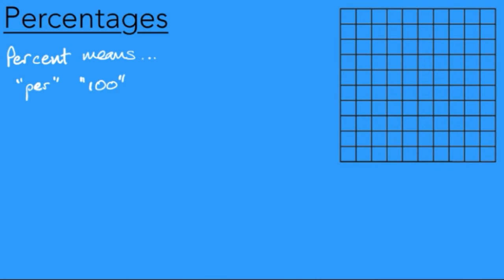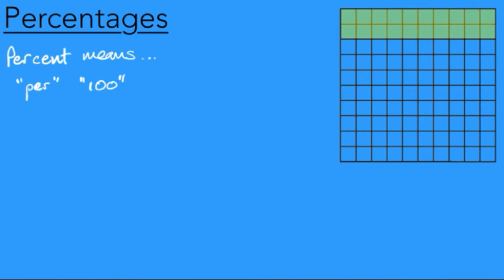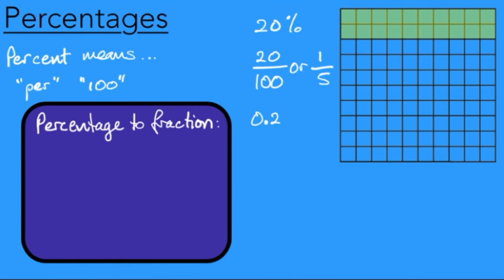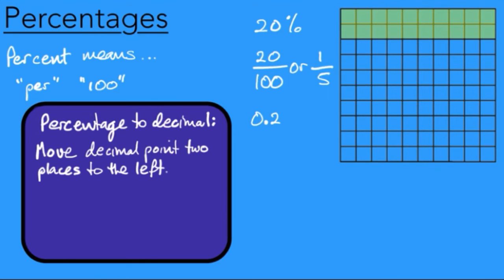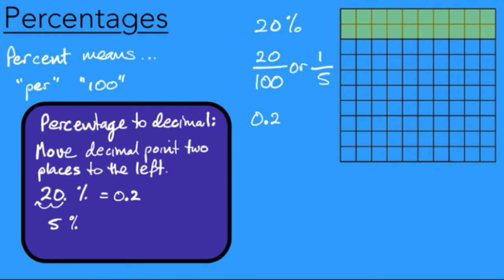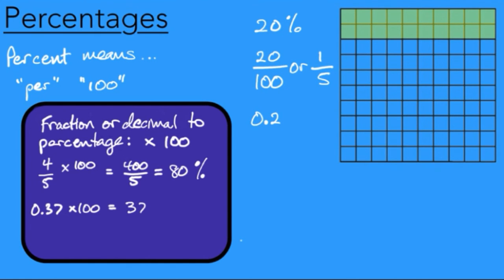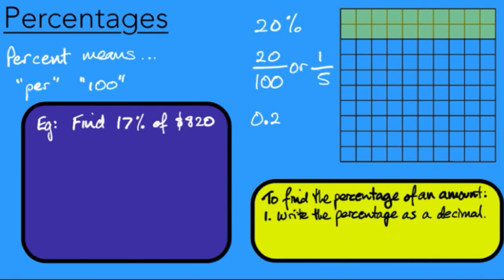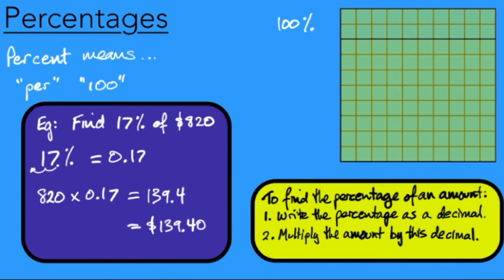Intro to percentages